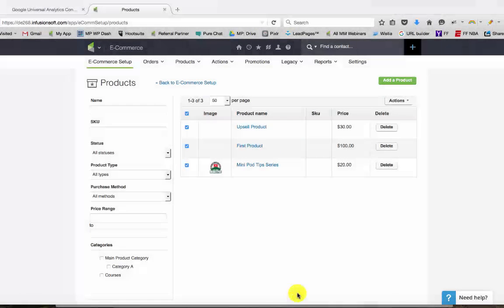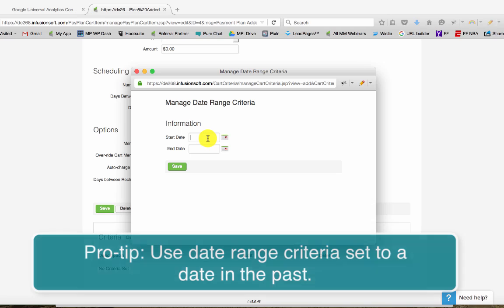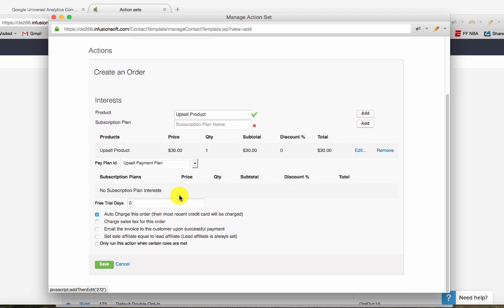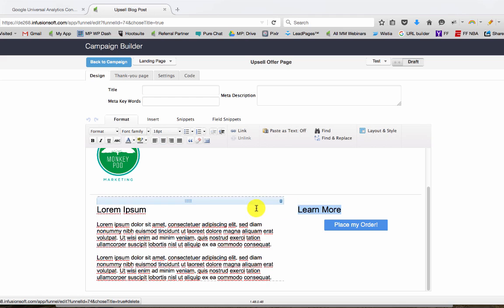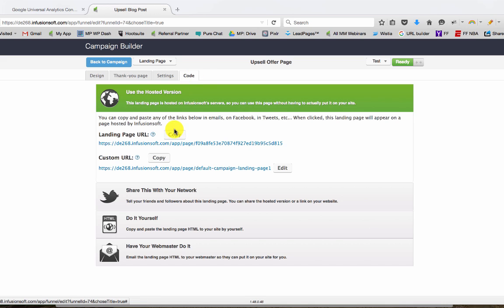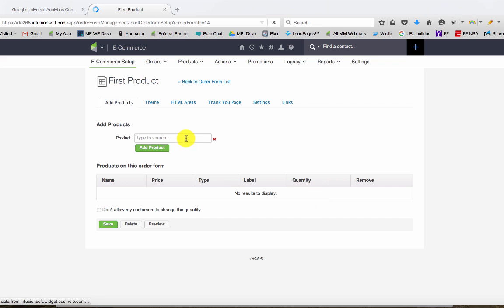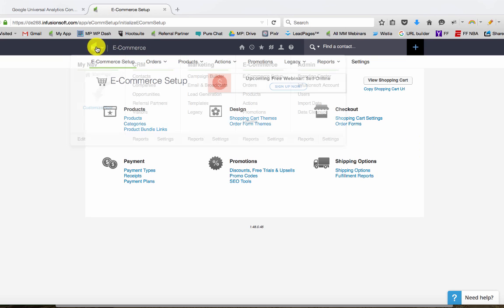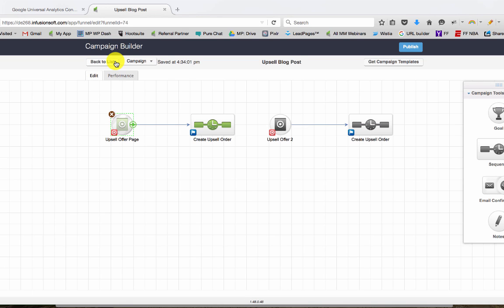Infusionsoft One-Click Upsells [Native Features] | Monkeypod Marketing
If you ever need to do a one-click upsell in Infusionsoft, let me show you how. This video was originally featured in this blog post:

And for more information on setting up the Infusionsoft ecommerce section, gander at this bad boy: